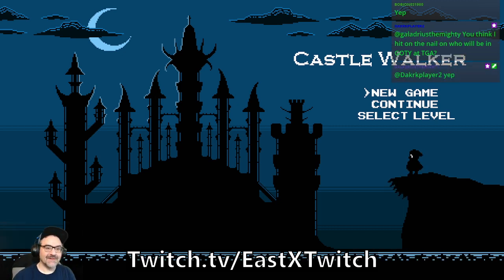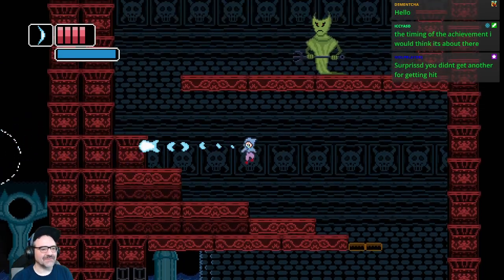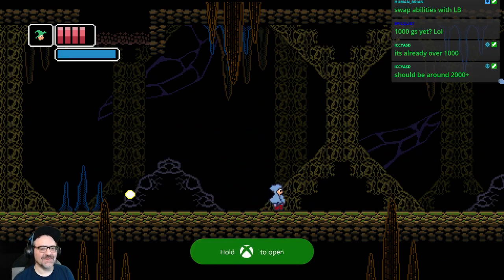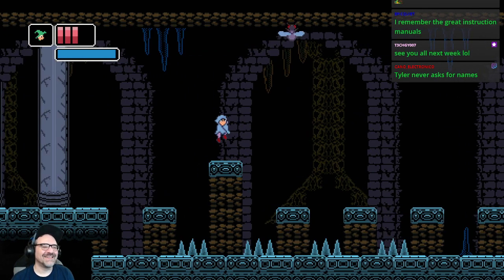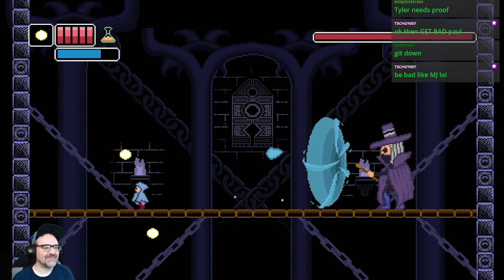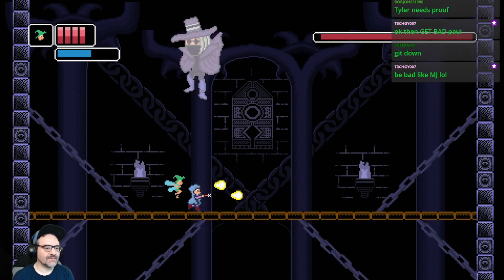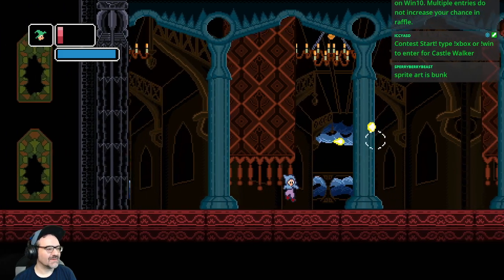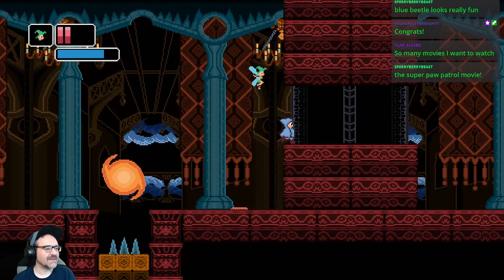Castle Walker: Full Achievement Run (Xbox Series X)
Castle Walker is a platformer for Xbox and Windows from Desert Water Games. Paul gets all 3,000 Gamerscore with help from tylerH1701, Galadrius, and Brandykatz on mic.